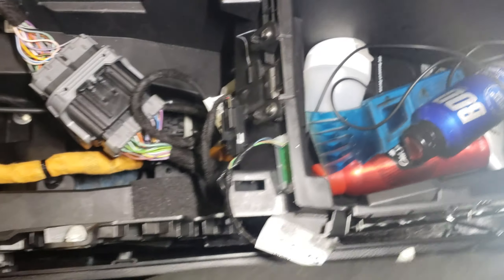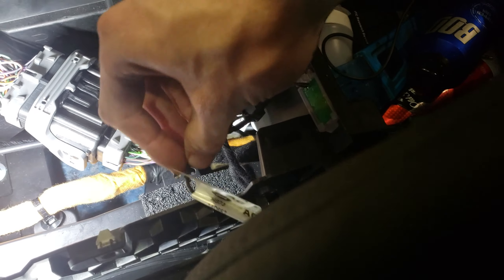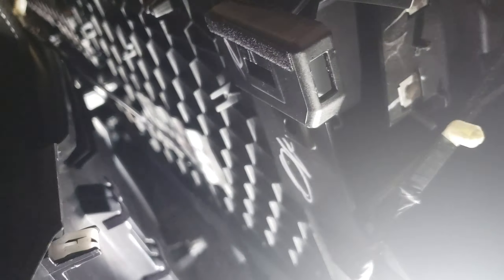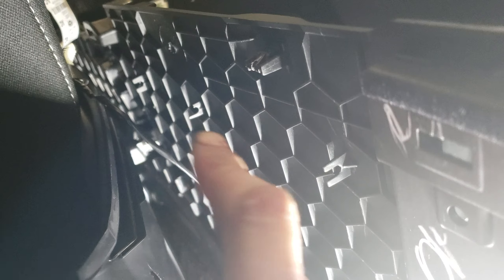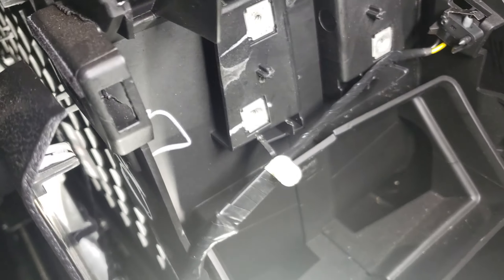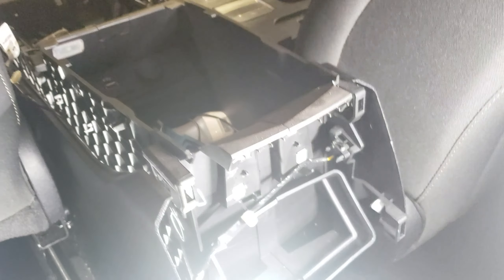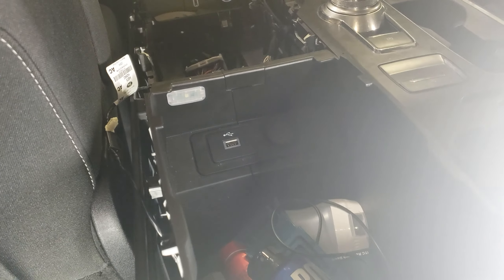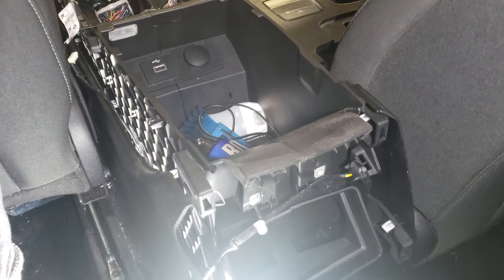I finally found out where the center console storage light wiring goes to